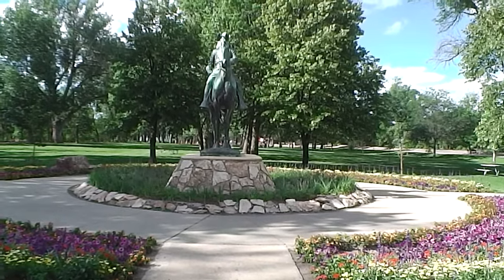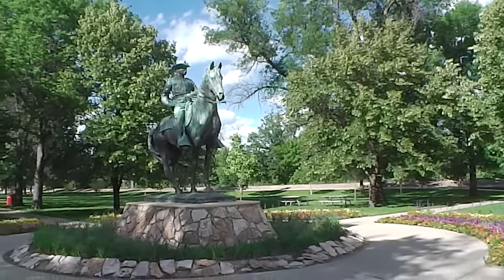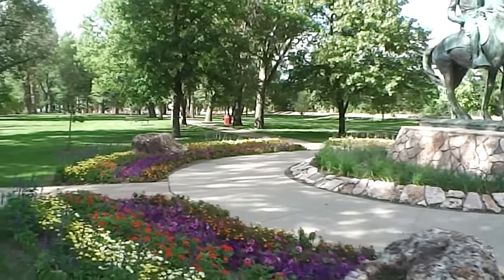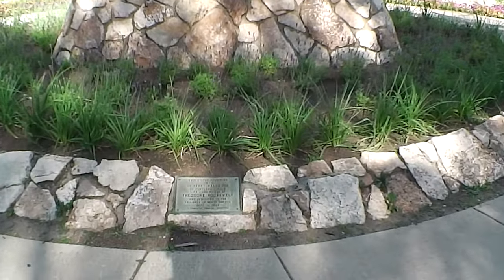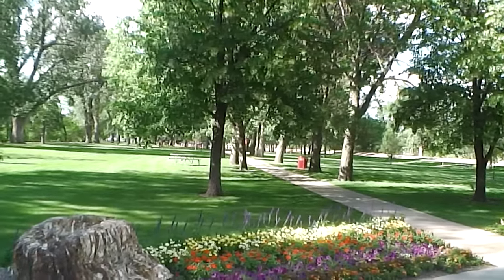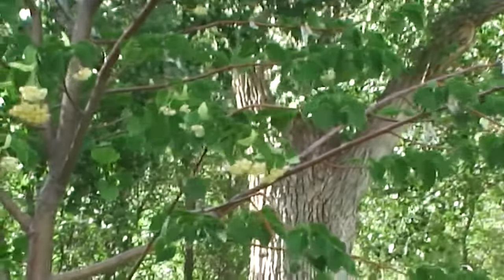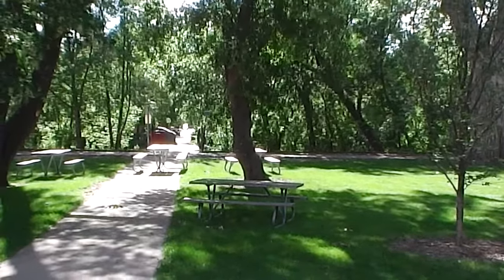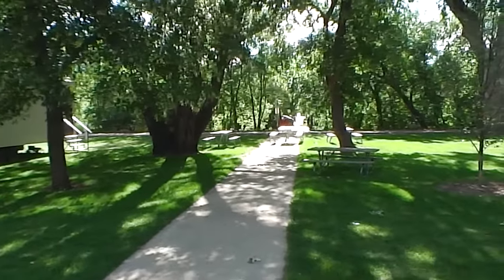Teddy at Roosevelt Park in Minot ND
I purchased a used camera and just had to try it out. It's a Panasonic HC-V10 HD video camera. It's the most expensive video camera (going by manufactures suggested retail price). I thought I'd give it a try. So far it's not preforming as well as I expected but then again I'm not really used to it yet. Thank goodness I purchased it for $10.00 and not the MSR price of $448.50.